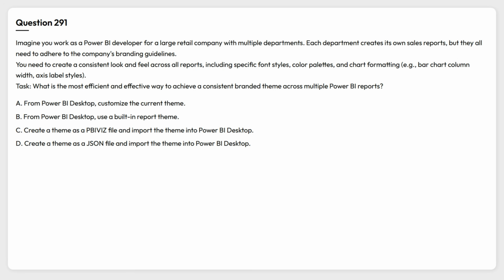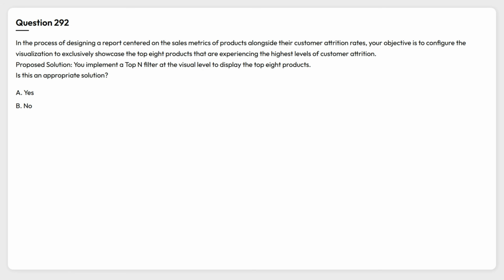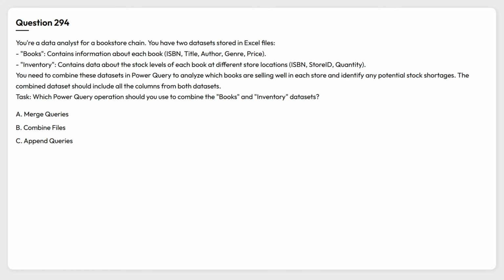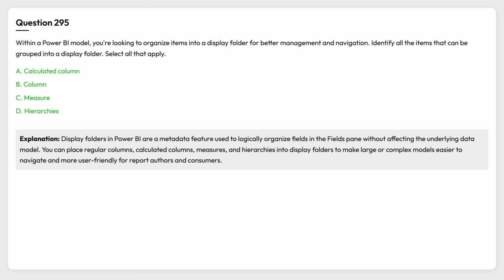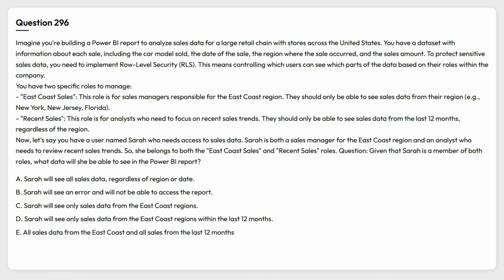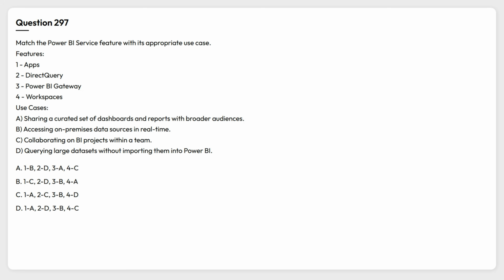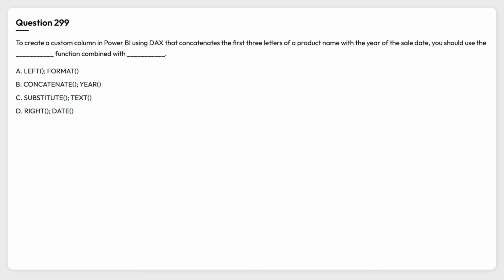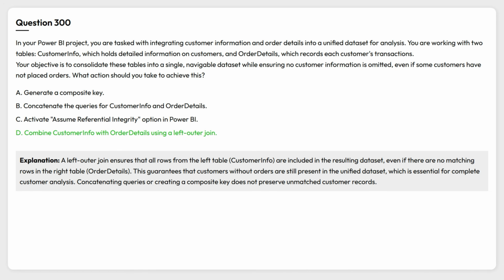PL 300 Exam Q&A #30 - Power BI Data Analyst Associate